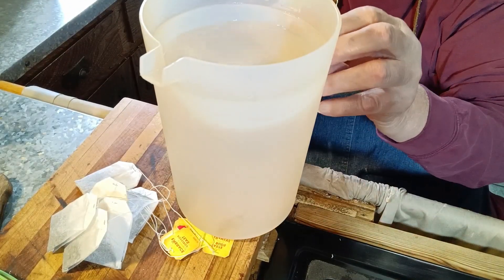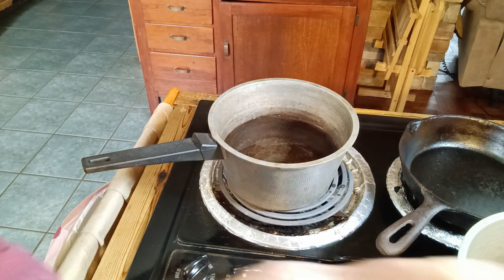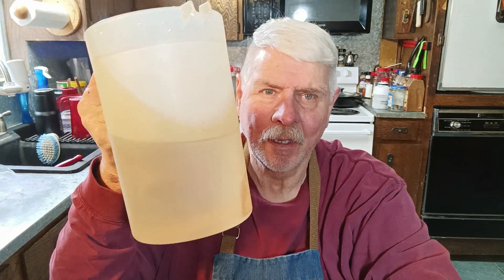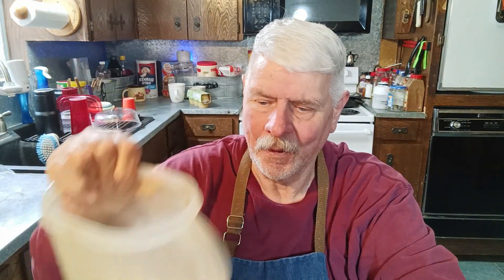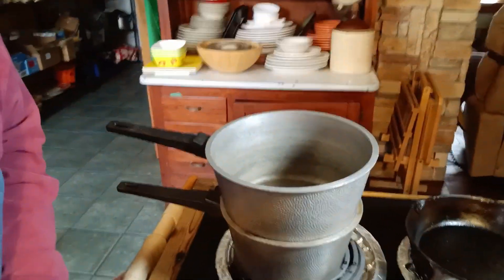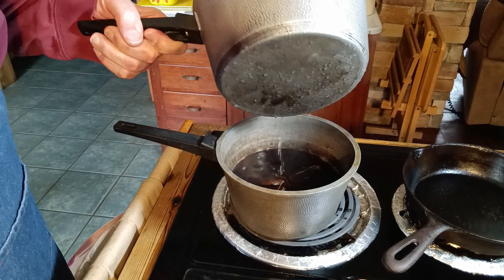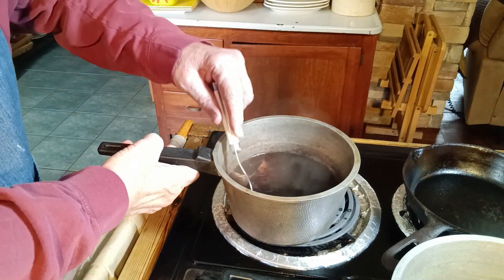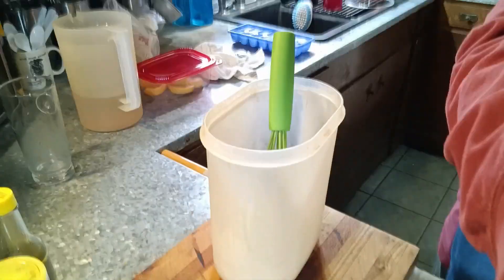Southern Sweet Tea.The best. So easy 😊 Come on, and get U some.